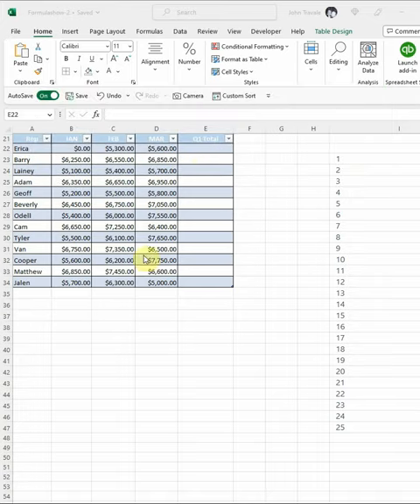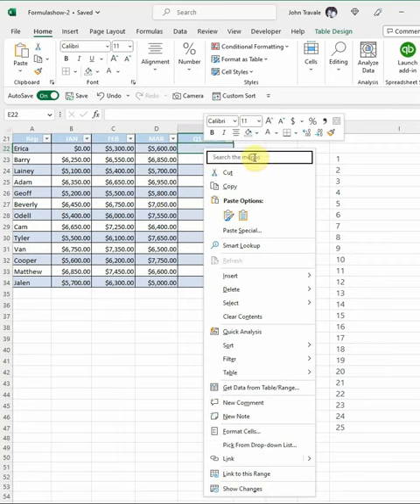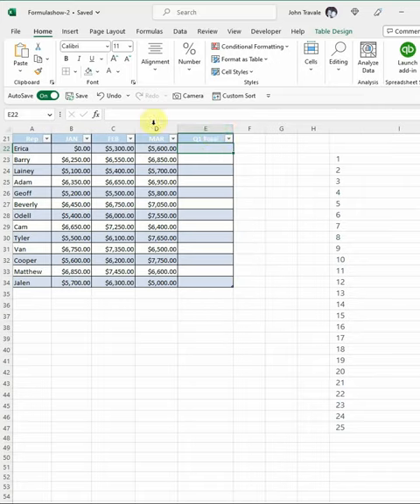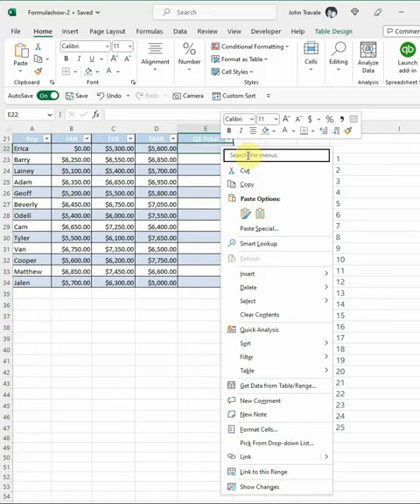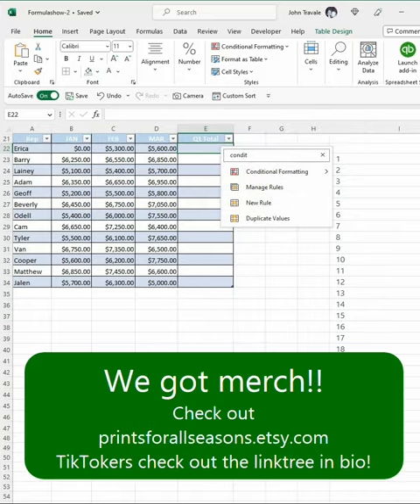Mastering the Right-Click Menu Search Bar: Find and Boost Your Productivity!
Welcome to our in-depth tutorial on how to find and effectively use the powerful right-click menu search bar. Discover the hidden gem that can revolutionize your workflow and save you valuable time. In this video, we'll walk you through step-by-step, demonstrating how to locate the search bar within the right-click menu and unleash its full potential.

Are you tired of scrolling through endless options or manually navigating to find what you need? With the right-click menu search bar, you can effortlessly locate files, folders, applications, and more, all with a simple right-click and a few keystrokes. Our tutorial will cover essential tips, tricks, and shortcuts to help you navigate with ease and supercharge your productivity.

Join us as we demystify the right-click menu search bar, providing you with practical examples and real-world scenarios. Whether you're a professional seeking a faster way to access your files or a casual user looking to simplify your computer experience, this video is for you. Say goodbye to wasted time and hello to efficiency with the right-click menu search bar.

Don't miss out on this opportunity to enhance your workflow and take control of your digital environment. Hit the play button now and unlock the full potential of the right-click menu search bar!